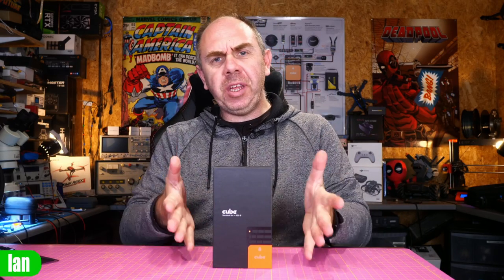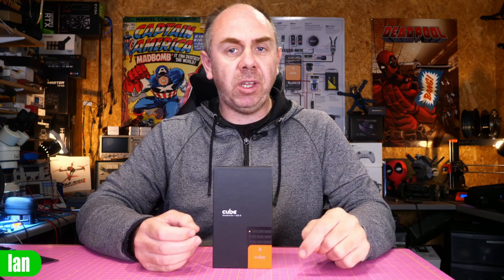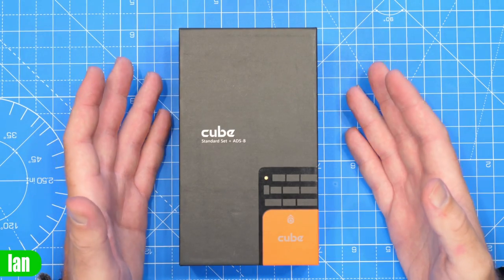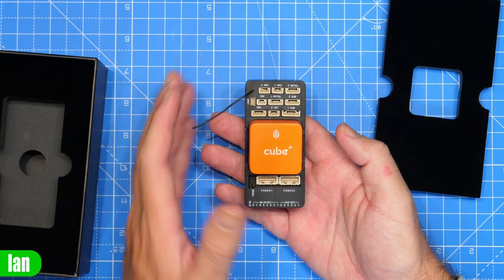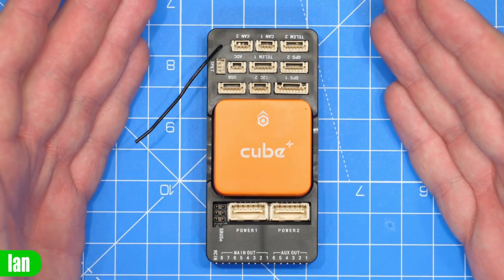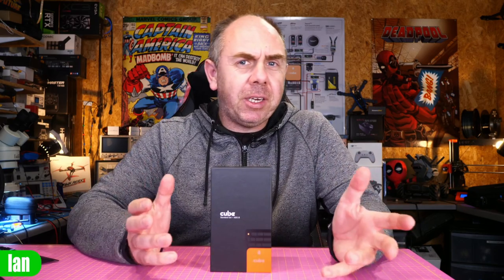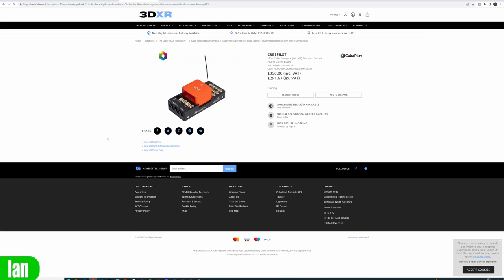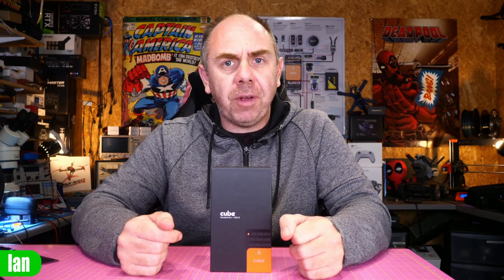Cube Orange + Autopilot Overview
Cube Orange Flight Controller for Ardupilot and PX4.